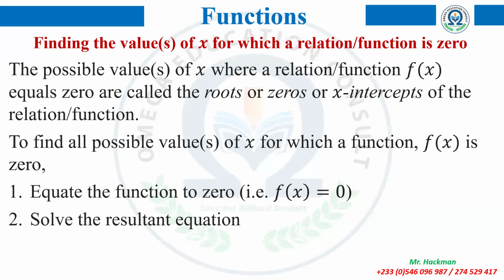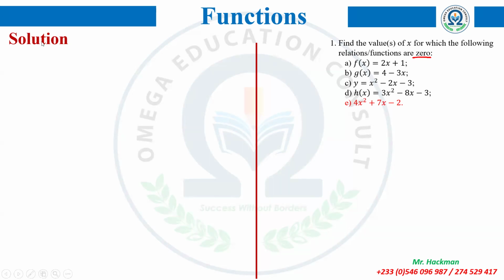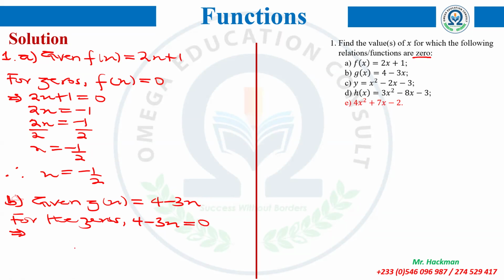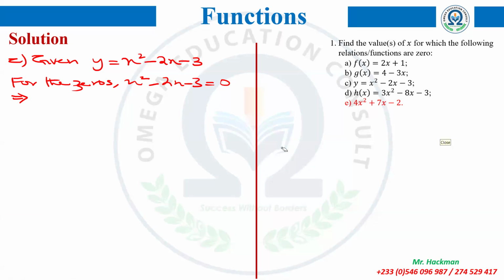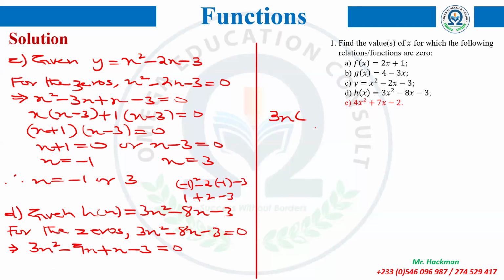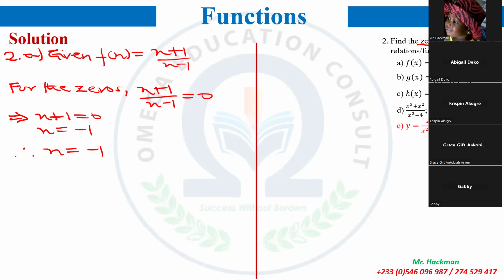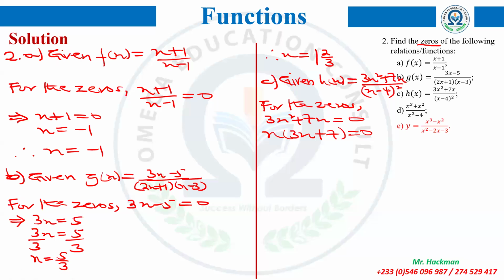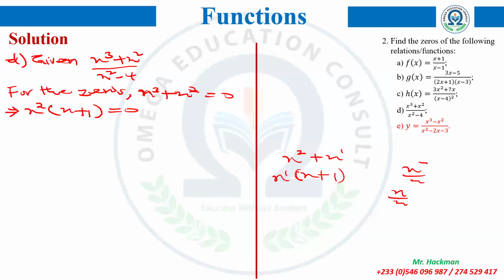FUNCTIONS: Lesson 5 (Finding the zeros of a function)